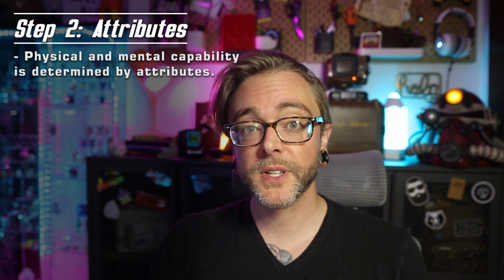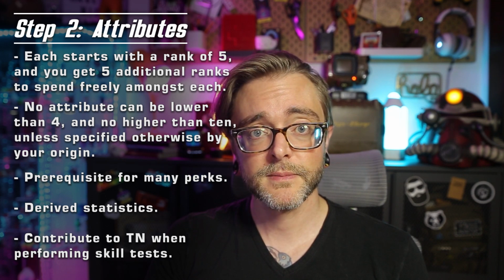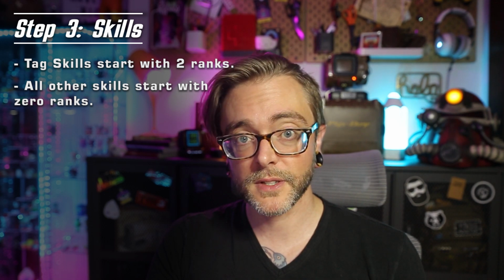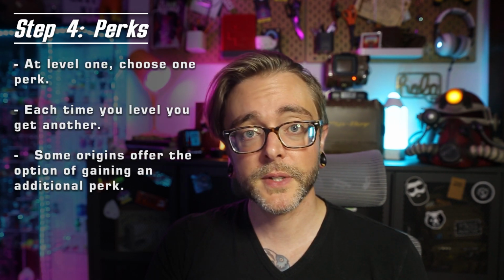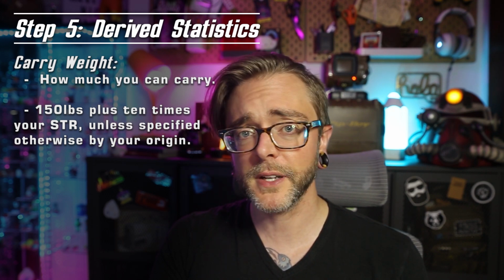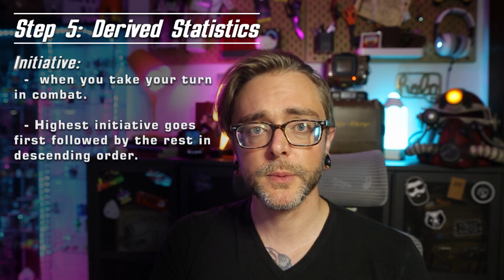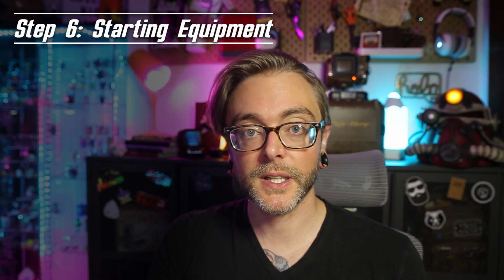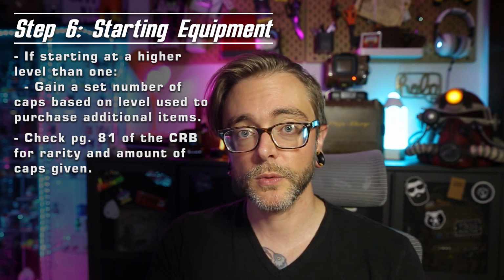Fallout 2d20: The 6 Steps of Character Creation. Learn to Play Series TTRPG Modiphius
Wrapping up Character Creation for the Fallout 2d20 Tabletop RPG by Modiphius, this video covers the 6 Steps of Character Creation!

This video is a continuation of a Learn to Play Series I'm putting together for the game.

*NOTE* This video covers material that uses mechanics discussed in detail in my previous videos such as the basics of combat, skill tests, action points and luck. To learn more about these check the other videos on my channel!

Future videos in the series will discuss in greater detail different aspects of the game and expand on subjects already covered, explaining how they all tie together.

I am a huge Fallout and Tabletop RPG fan and am making these videos in my free time because I'm excited for the release and want to help folks interested in the game that aren't familiar with the 2d20 system. If I miss something or don't get something quite right, please let me know! Any feedback is incredibly helpful and encouraged :)